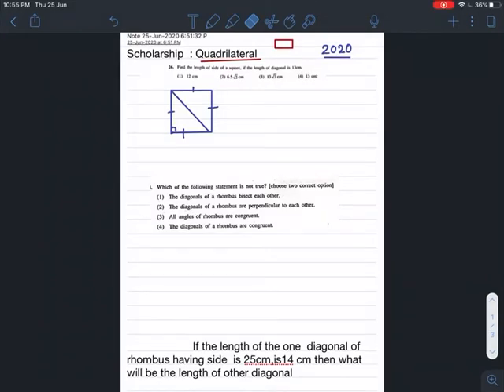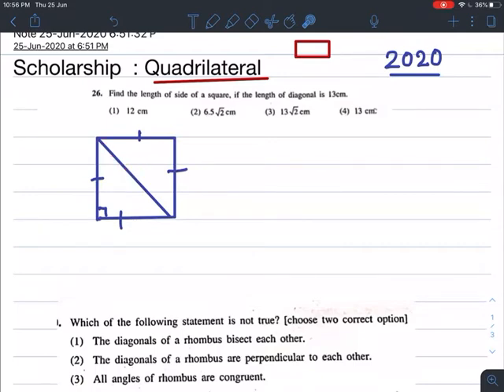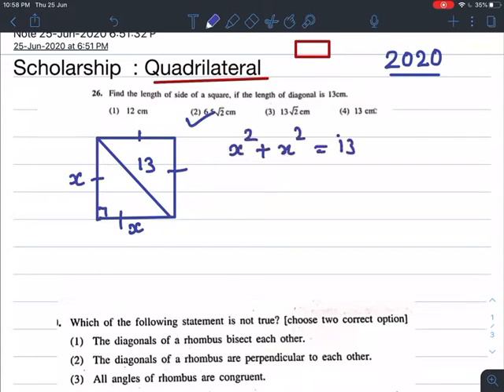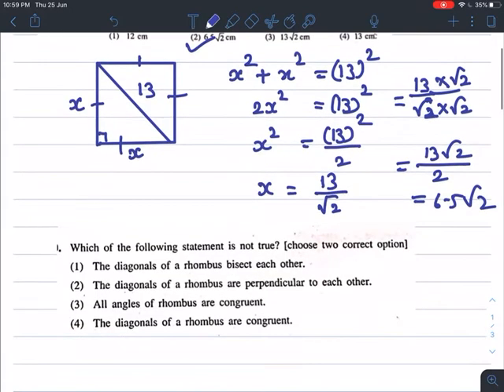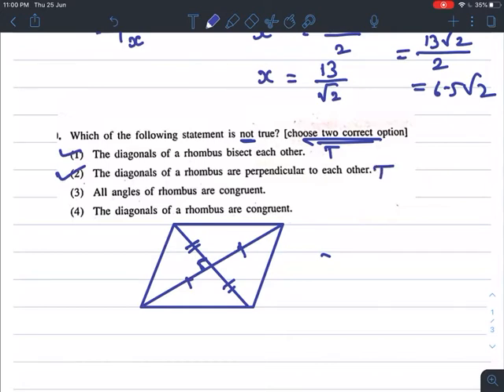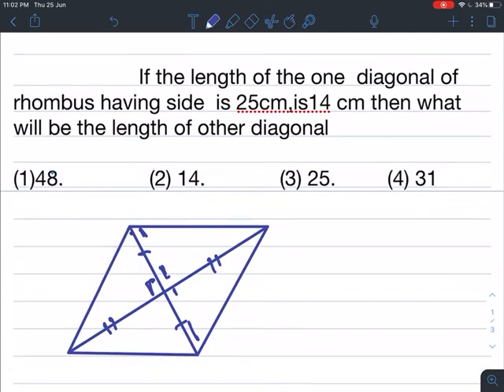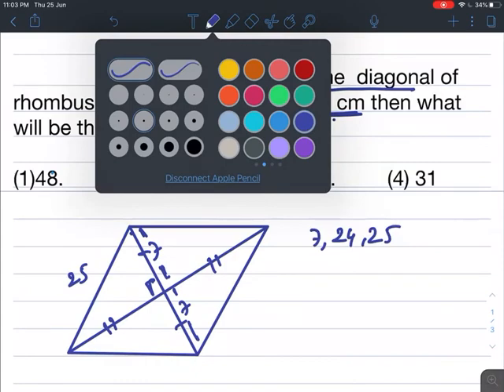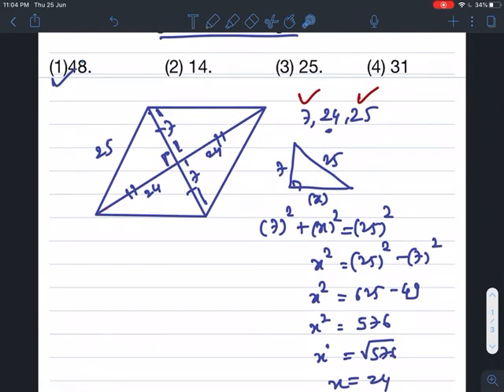SCHOLARSHIP EXAM | Maths paper 2020 explanation | Questions on quadrilaterals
Solve same types of examples